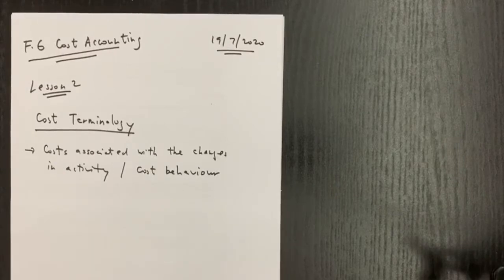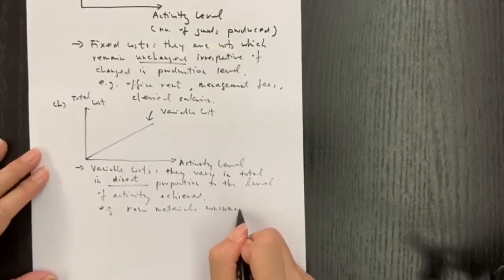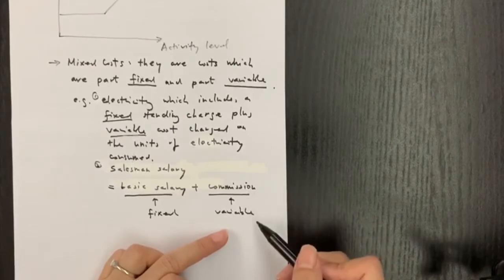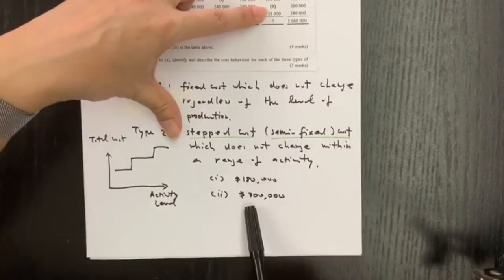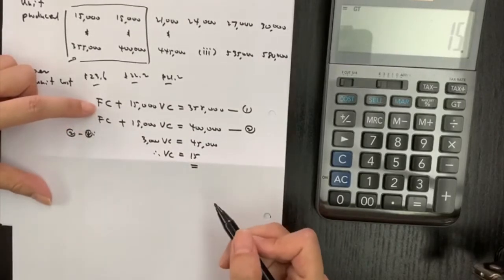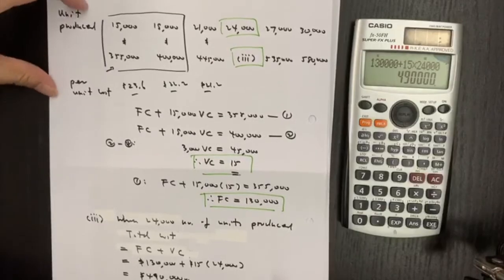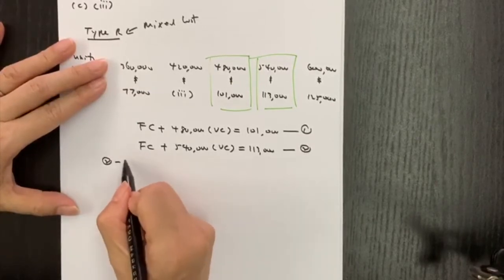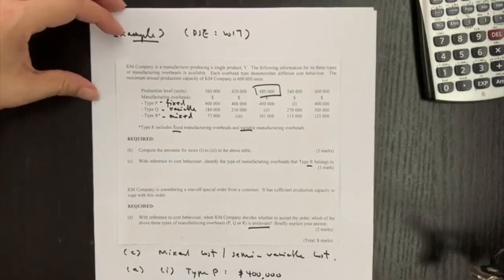Form 6 Cost Accounting Lesson 2 (Cost Behaviour: HKAL 2007, HKDSE 2017)